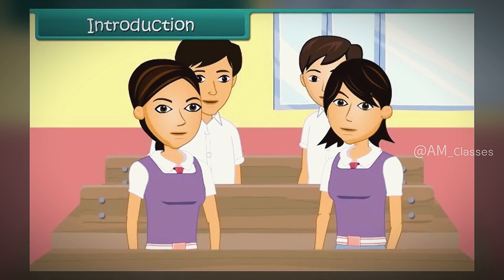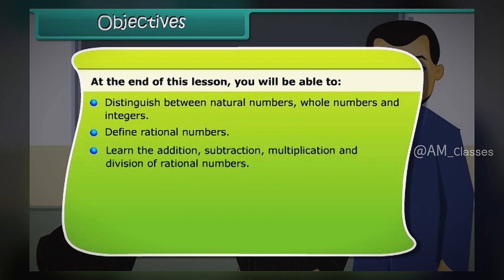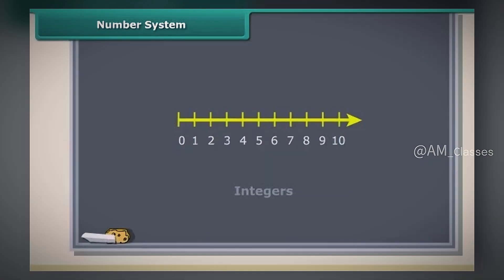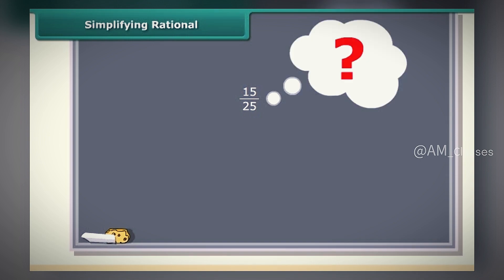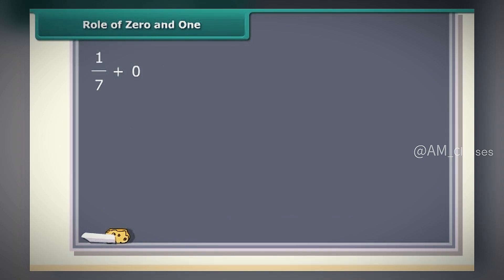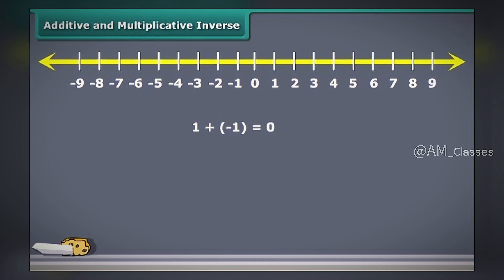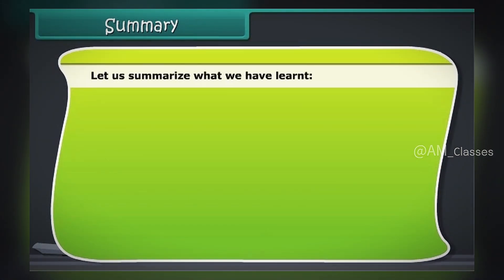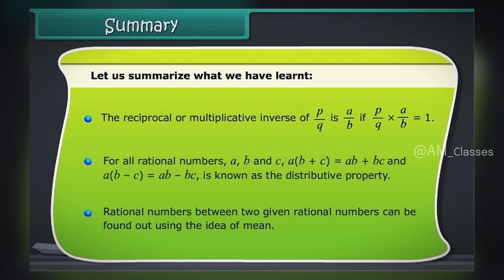Ch-1 Rational Numbers | FULL CHAPTER EXPLANATION | Maths - Class 8th | Animated 🔥| Arun MasterClass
Hello Friends💐,

This is Arun Kumar Singh, Vedic Maths Expert, having 25 years of teaching and training experience.
I am also NLP and Mind Power Trainer, trained 1000s of students/teachers across India. I am also an author, recently wrote a book on Vedic Maths, Mathematics with Smile, yet to be published.🔥

Currently involved in online teaching of Vedic Maths for students, parents and teachers.

Our Motto of Life🔥
Education with Difference